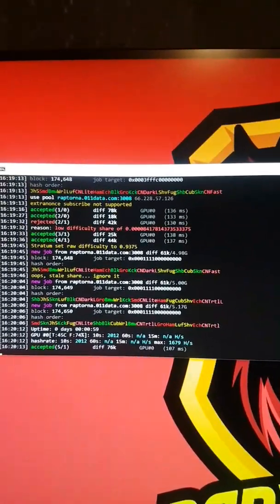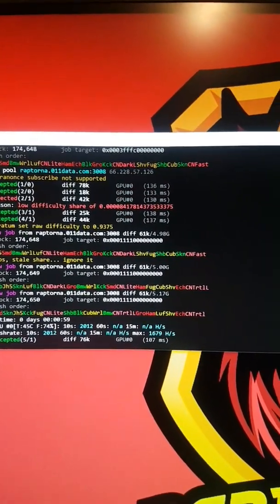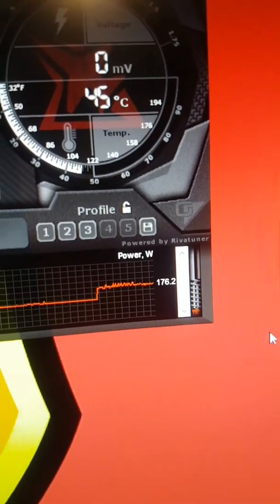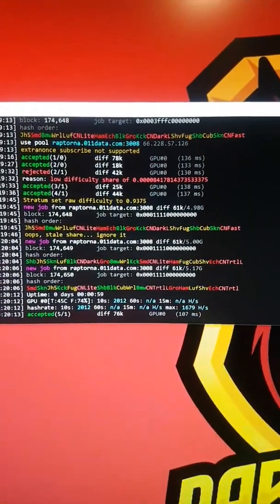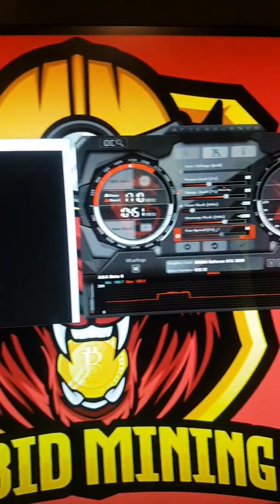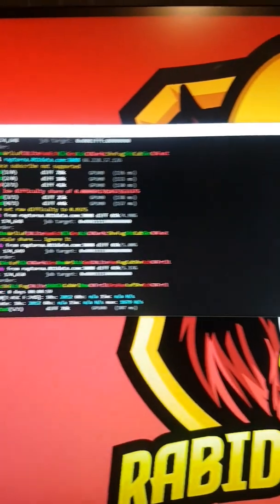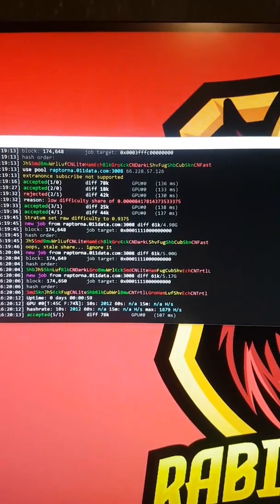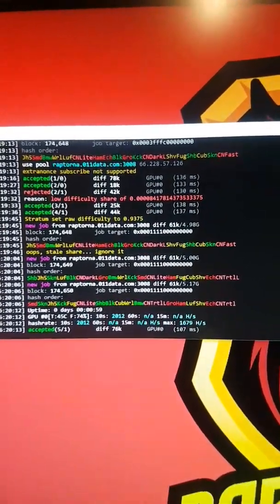RAPTOREUM GPU MINER!!!